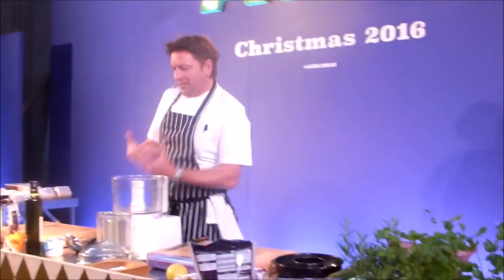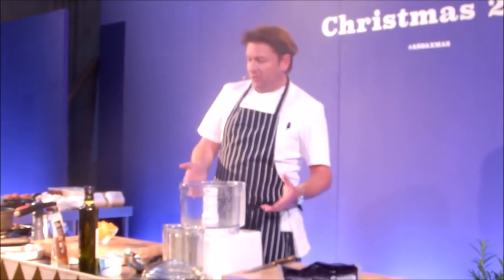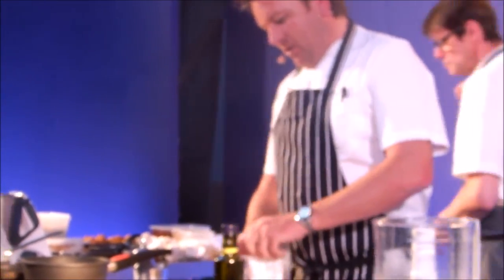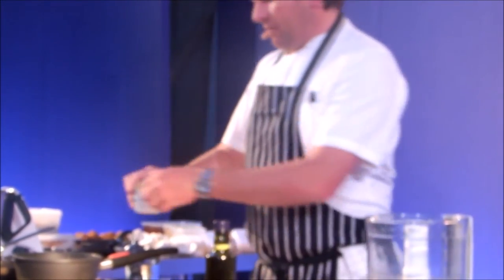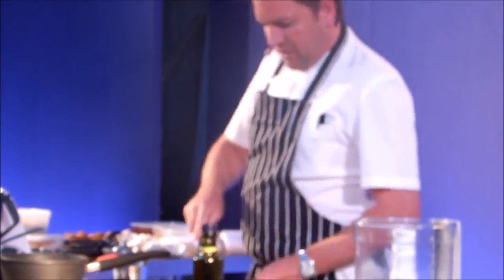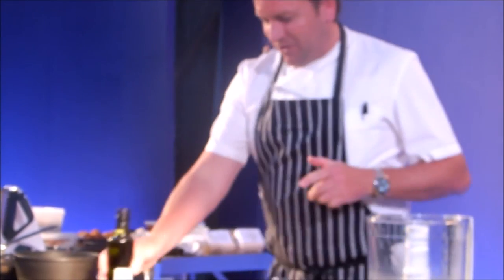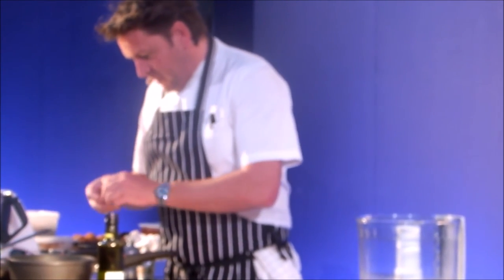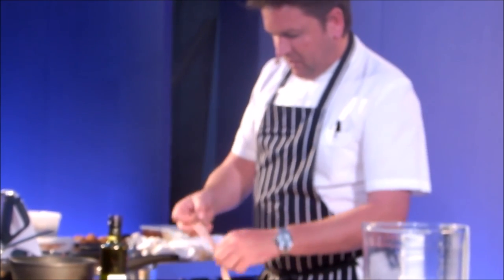James Martin makes butternut squash soup